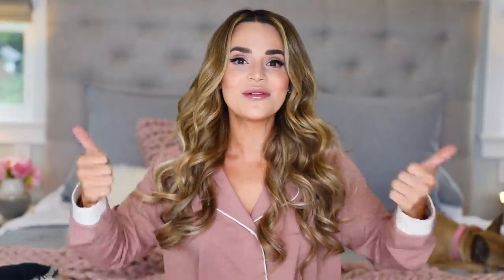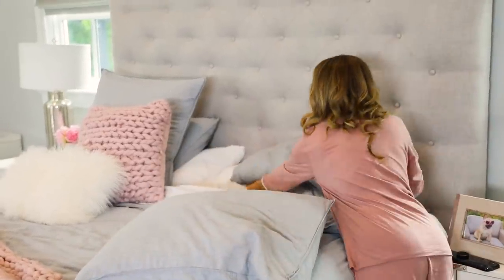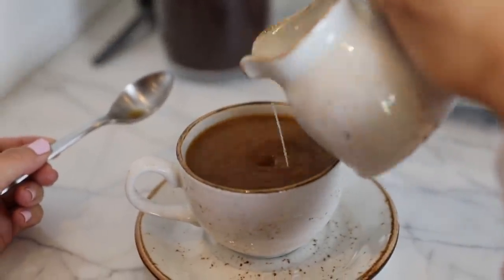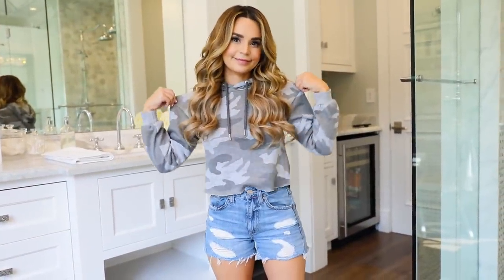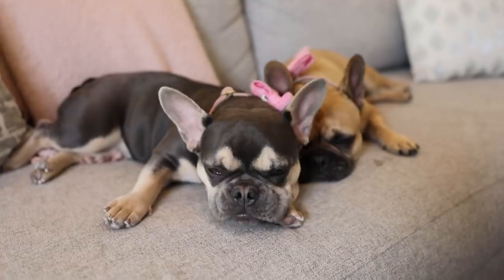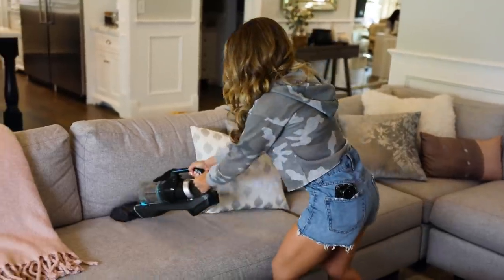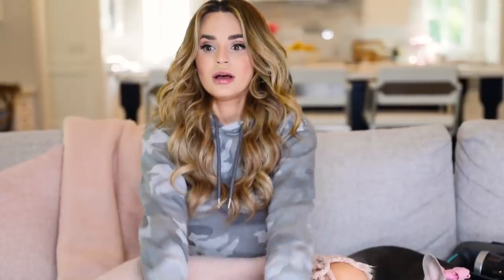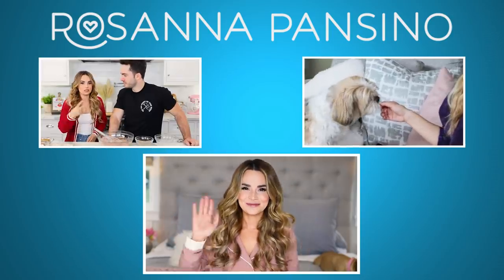My Weekend Morning Routine! | Rosanna Pansino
What's the first thing you do when you wake up?

Lets Be Friends:
I had so much fun doing my first ever Morning Routine Lifestyle video showing you everything I do in the morning on the weekend!